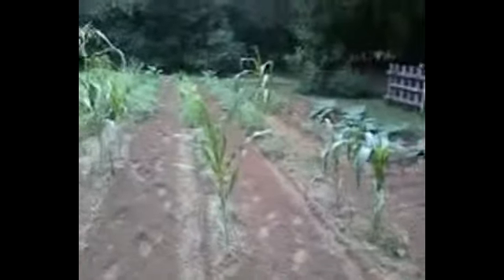Garden Update 7/19/13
Ya'll check them out they have been a lot of help to me this year. And GREAT channel hey you may just learn a thing or two I know I have.